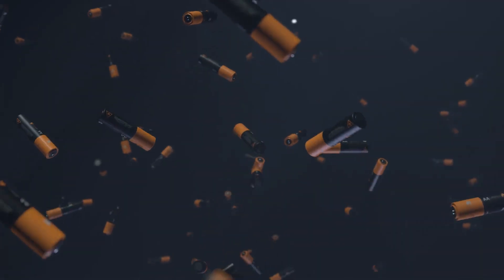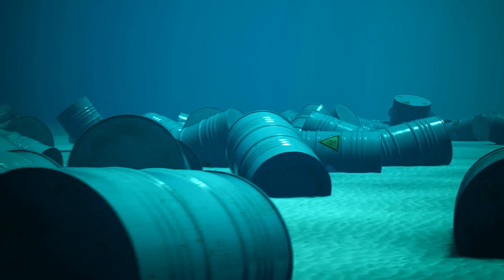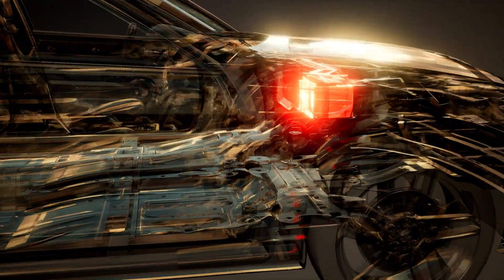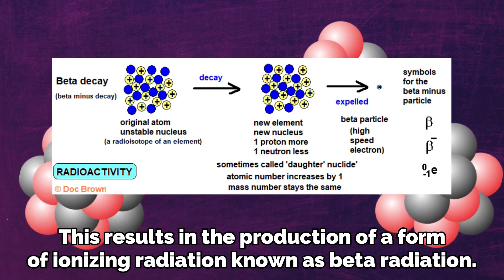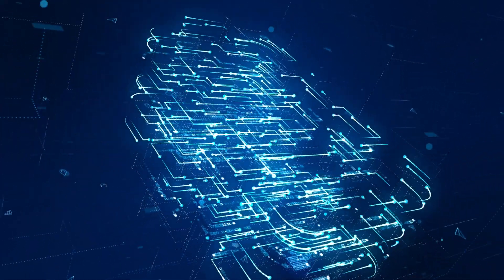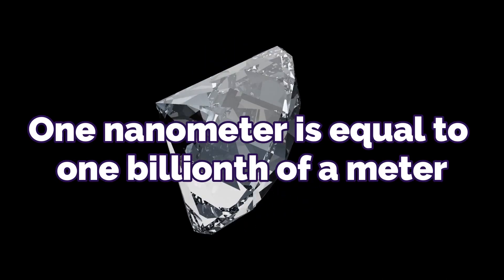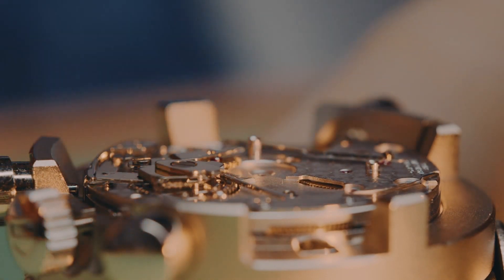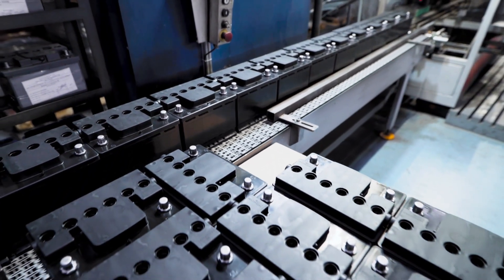The Nuclear Diamond Battery: Is It the Next Step in Sustainability?!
What Up Techies! Welcome Back! The Nuclear Diamond Battery: Is It the Next Step in Sustainability?! One could argue that the battery is the "groundwork" upon which all other technological progress in the modern era is built. Batteries are used in devices such as smartphones, tablets, and electric vehicles that cannot always be plugged into an external power source. The battery industry has become one of the most dynamic in recent years as a direct result of the intense competition in the market. Despite the extensive battery testing that has gone before, the recent success of one battery has surprised the field...NUCLEAR DIAMOND BATTERY! This video takes a closer look at this possible important step toward more sustainable living! The battery has a long life, is safe for the environment, and can be used for various tasks and purposes. Please take a moment to share your thoughts on the nuclear diamond battery by giving our video a like and leaving a comment on this particular topic.